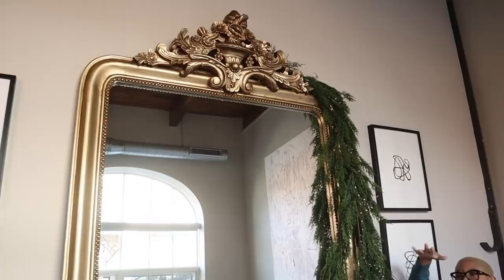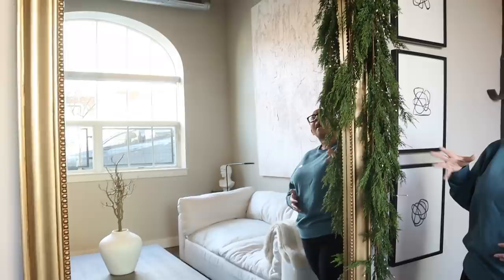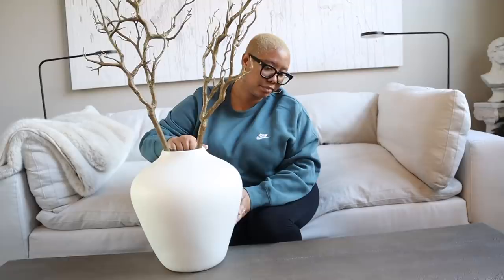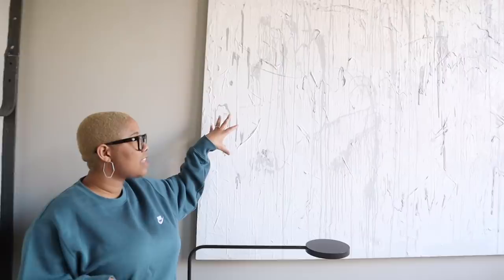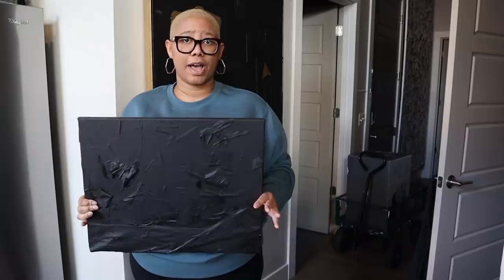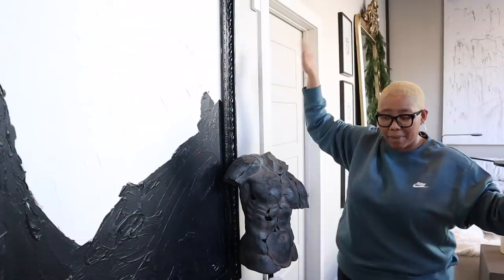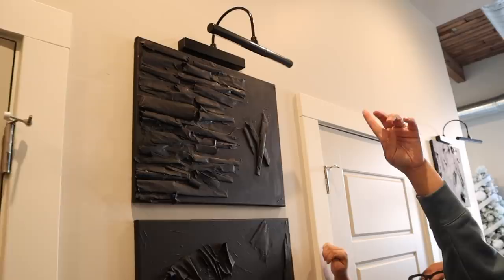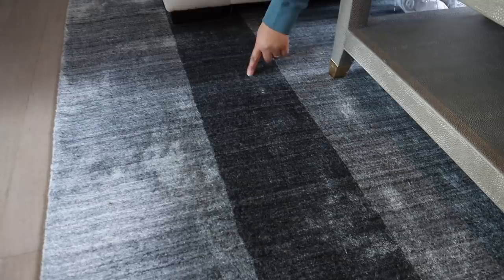How to Make Your Home Look Luxurious *BUDGET FRIENDLY*// DIY with KB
Who wants a beautiful home? Everyone. Who wants to break the bank achieving the luxe look? Absolutely no one. In today's video, I'm going to show you how to easily make your home look luxurious without spending too much money. Really subtle changes can totally transform your space!

What tips will you be implementing in your space?

Want to know where I find my affordable home decor?!

Gleaming Primrose Mirror

Mayfair Belle Floor Mirror

Blenheim Leaner Traditional Floor Mirror

Oversized White Pot with branches in it (I could only find the black online)

Pure White Egg Ceramic Vase

Decorative Cloche

Ikea Godtagbar Vase, Large

Ikea Godtagbar Vase, Small

Picture Lights-
Antique Brass Picture Light 30”

Battery Powered Picture Light

Led Bent Artwork Lamp

Westinghouse Lighting Picture Light